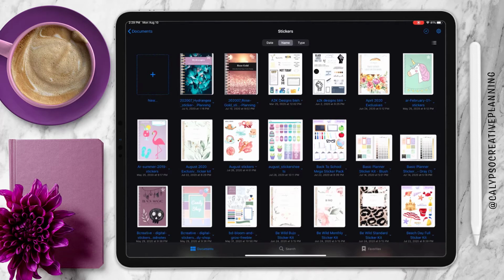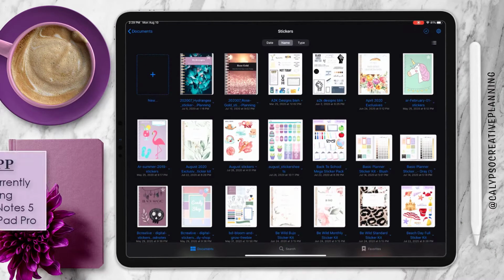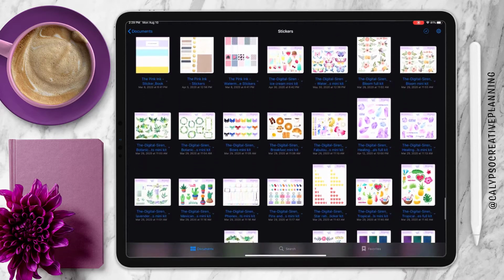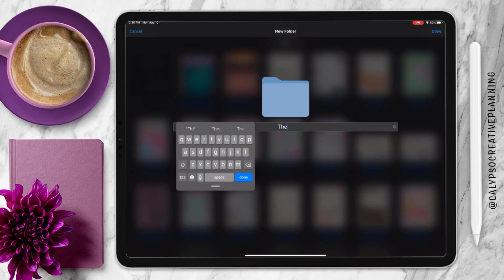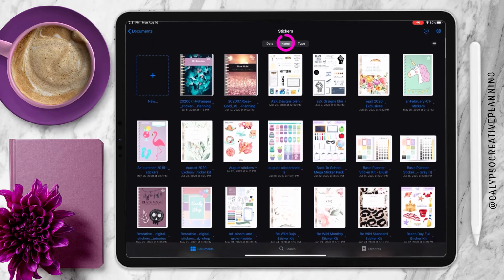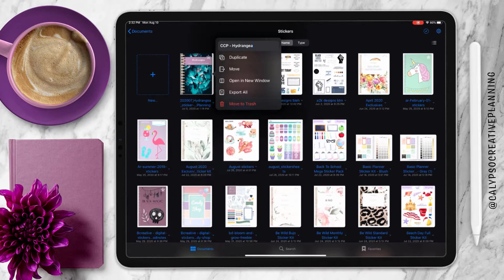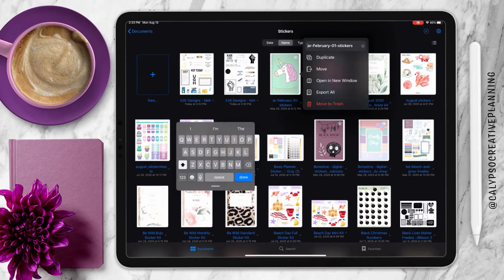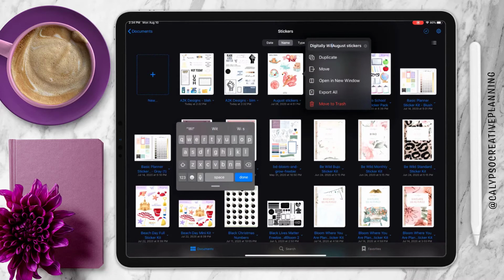Organizing My Digital Sticker Collection in GoodNotes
Normally I like to keep my digital sticker collection pretty organized so it's easy to find just what I'm looking for. I've gotten a little behind on that so while I take the time to fix things, I thought I'd give you a little look at how I organize my growing digital sticker collection in GoodNotes.

Helpful Resources I Use:
* Microphone Stand
Useful Links:
* Etsy Shop